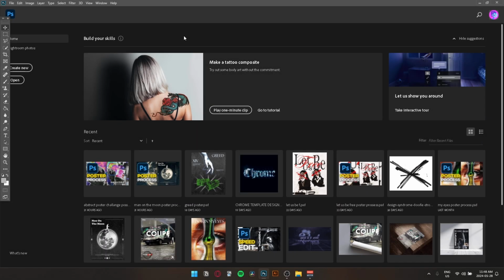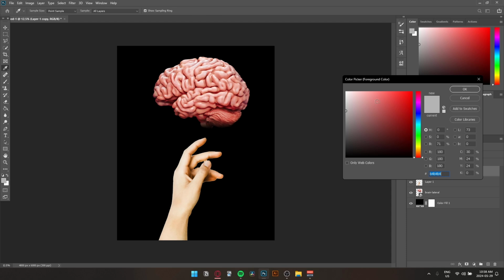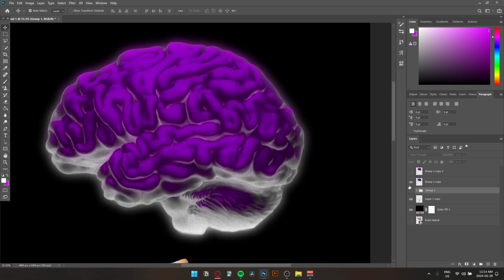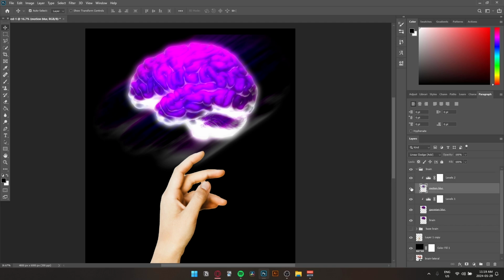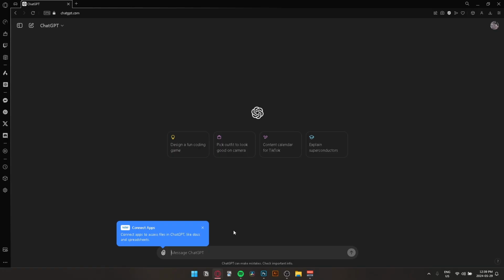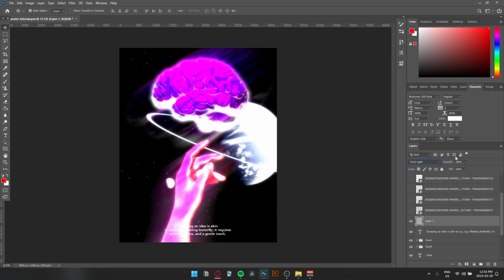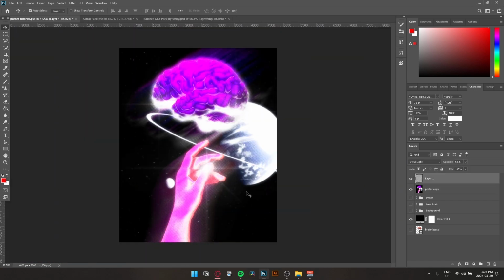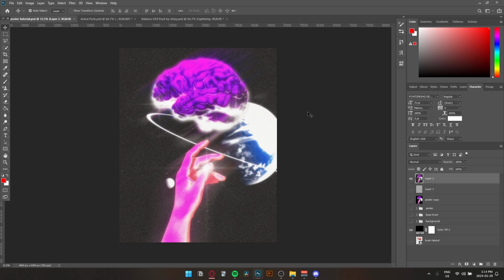Vintage Poster Tutorial | Adobe Photoshop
Today I explain how to do cool retro or vintage styled posters in Adobe Photoshop.

Want Me To React To Your Designs!

Intro: @seltop

▼ Socials ▼